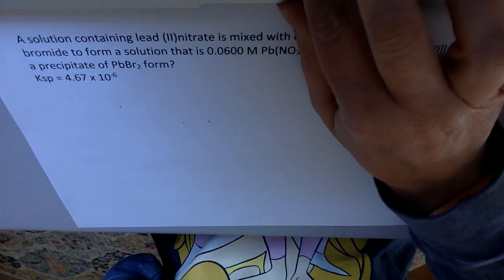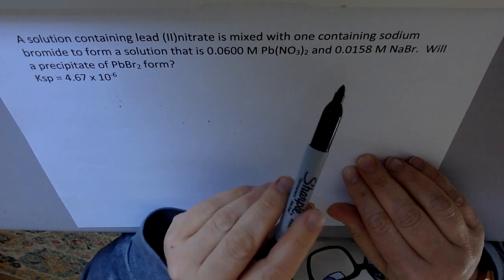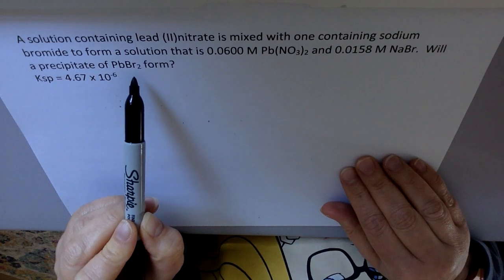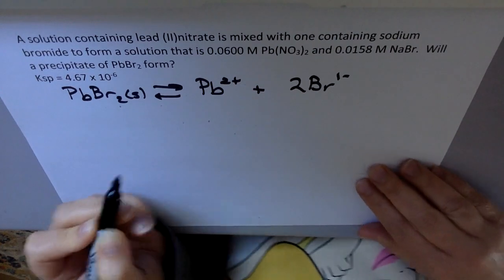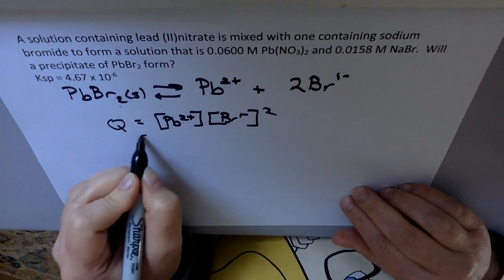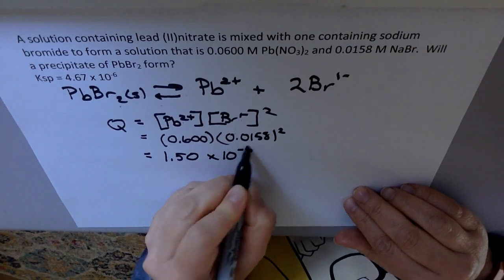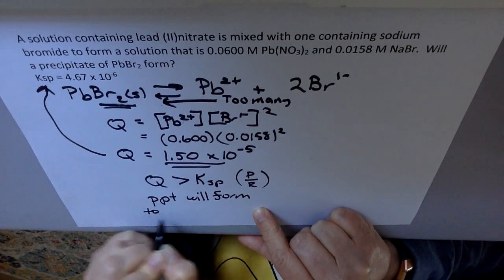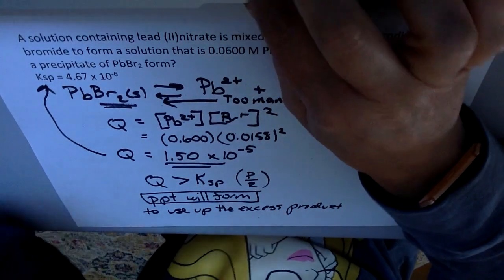Topic Question Equilbrium #3 Will a ppt form?